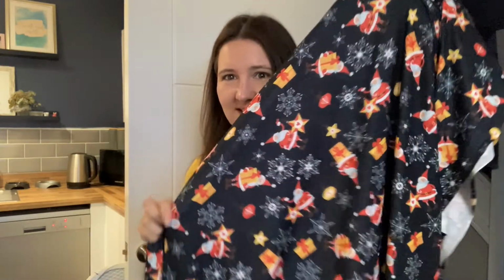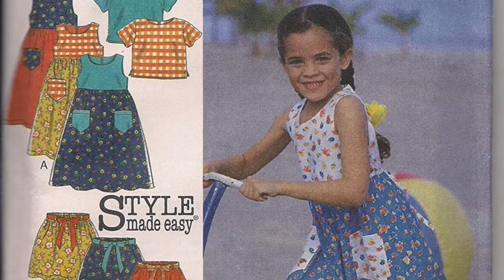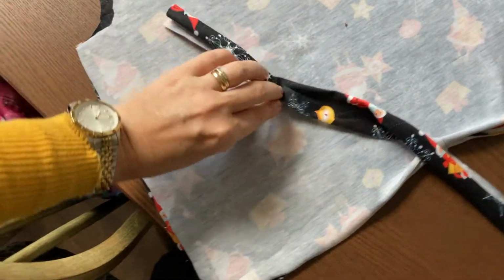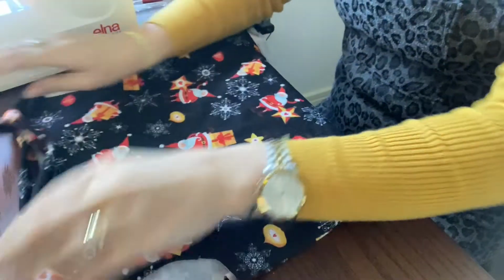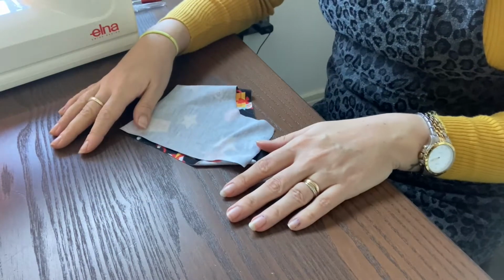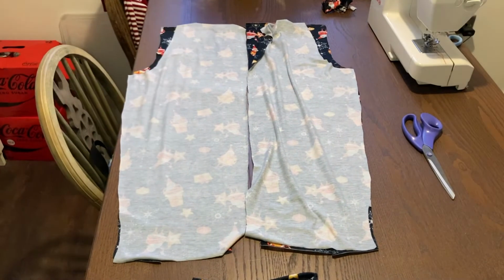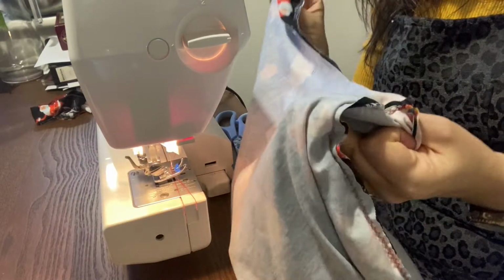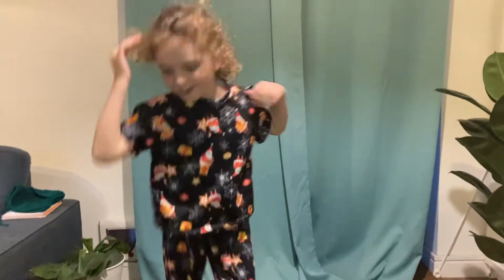IT'S CHRISTMAS SEASON! Sew Some Kids Christmas Pyjamas With Me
The Christmas season is finally in the Create & Curate household and we are ready for it! First up. Christmas Pyjamas!

The tiny one wanted me to sew some Christmas Pyjamas for her and honestly, how can I say no to those curls?! So with an old vintage pattern in hand and a whole heap of fabric, I set to it.

PATTERN:
Style Kids 2838

This is the first of a series of Christmas videos so do join me each day as I share some of my Christmas sewing makes with you.

Big hugs,
Phili